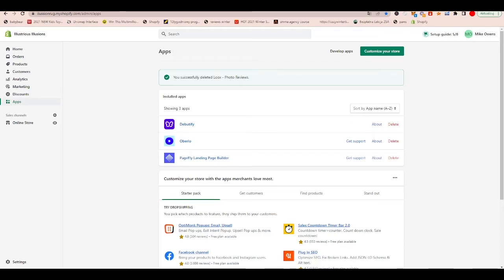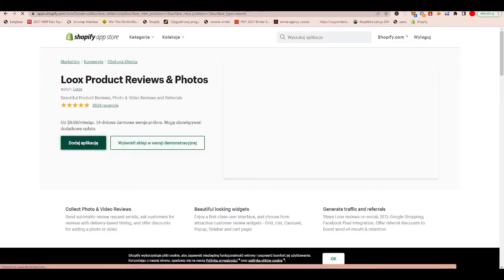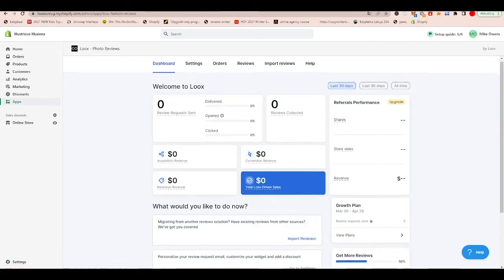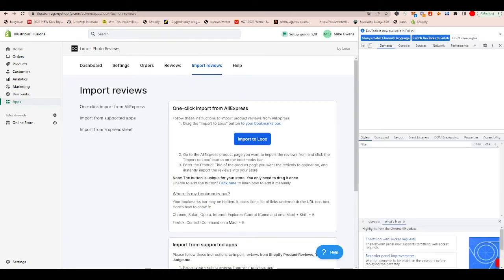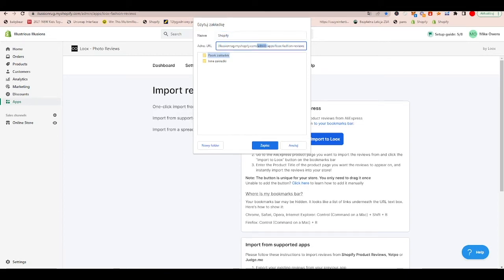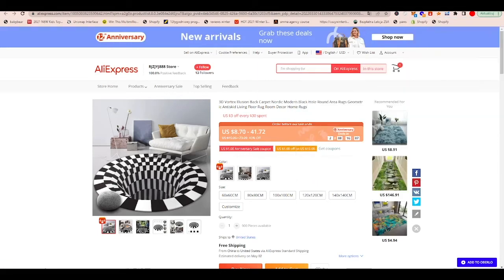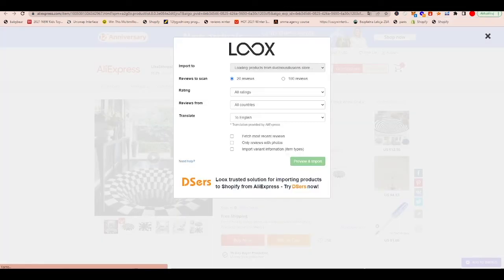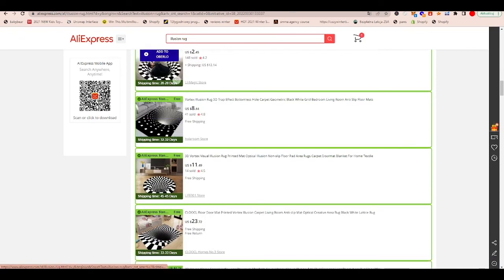How To Import Reviews from Aliexpress to Shopify Using Loox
What's good, just some dropshipping tech kind of content for those of you that wonder how to use loox and add reviews from aliexpress to Shopify the easiest way possible.